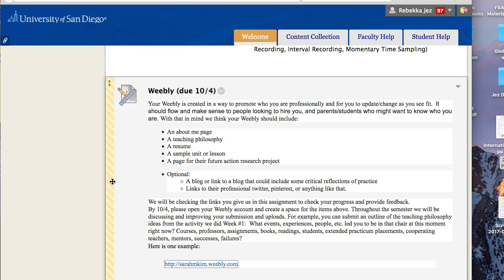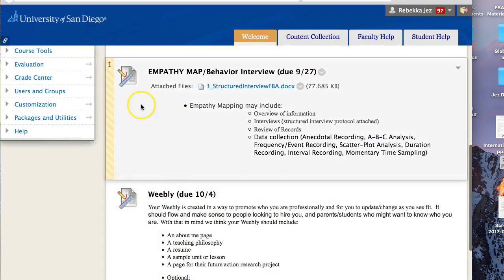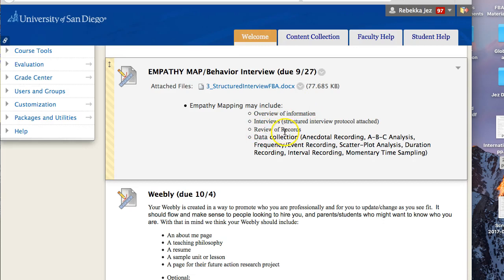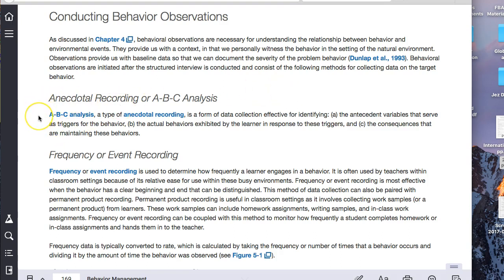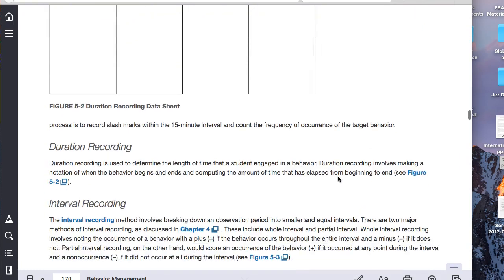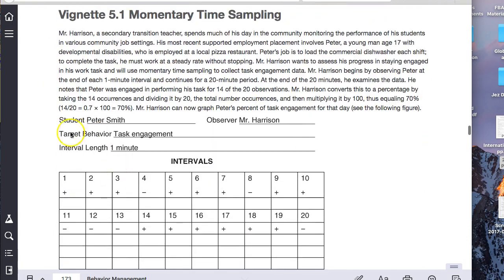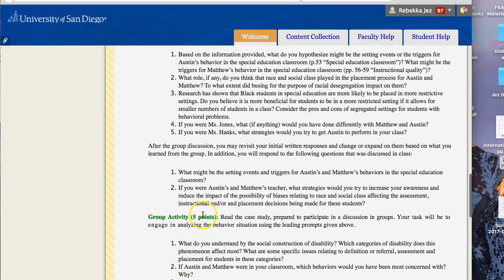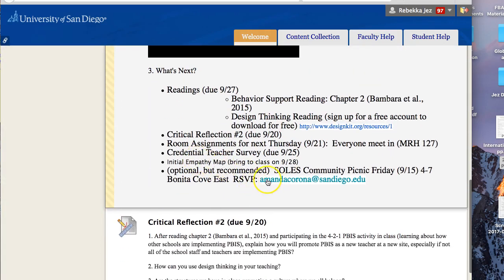3_SupportVideo_371_571